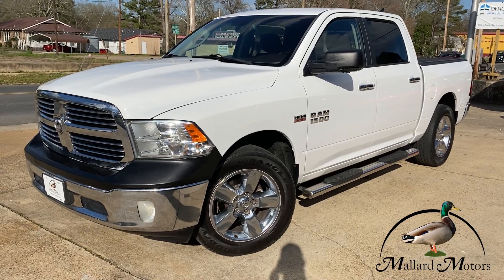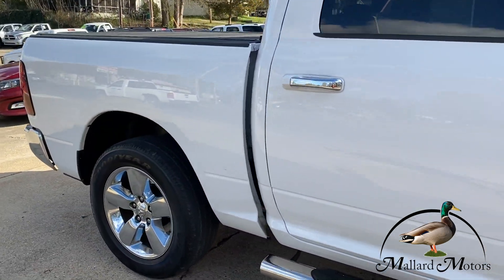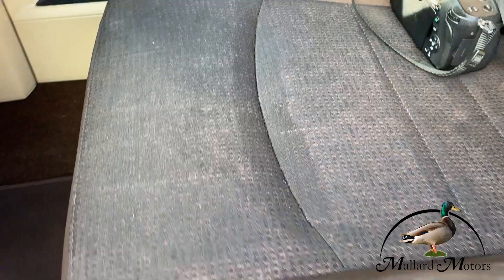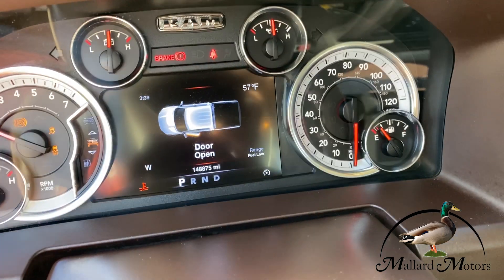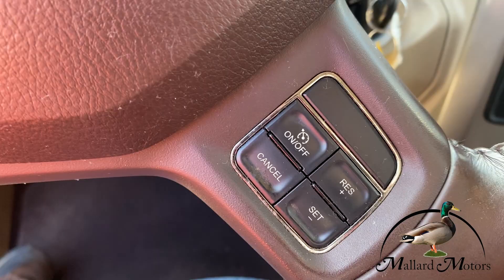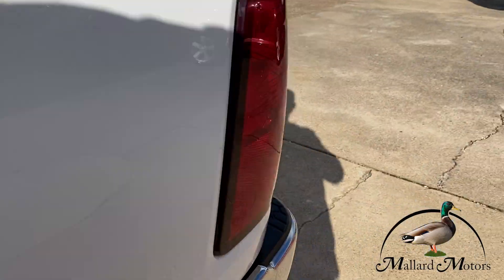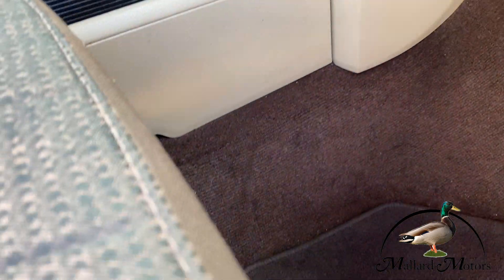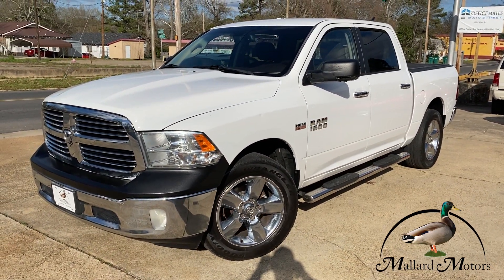Sold! 2013 Ram 1500 Lone Star - Mallard Motors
🚨🚨 2013 RAM 1500 LoneStar 🚨🚨

✅ 5.7L Hemi V8
✅ 20Inch Wheels
✅ Full Crew Cab
✅ Bed Liner
✅ Flex Bed Cover
✅ Dual Exhaust
✅ Trailer Package
✅ Power Windows
✅ Power Locks
✅ Power Mirrors
✅ Power Seat
✅ Bluetooth
✅ XM Radio Compatible
✅ Built In Inverter
✅ Automatic Head Lights
✅ Fog Lights